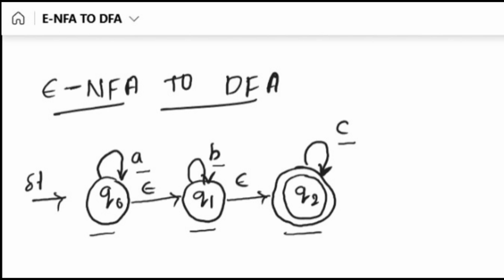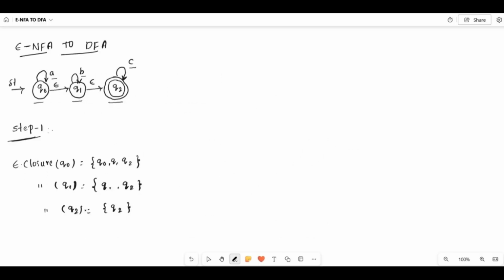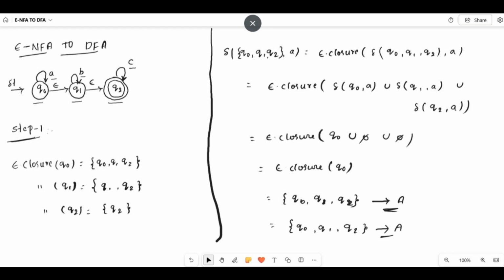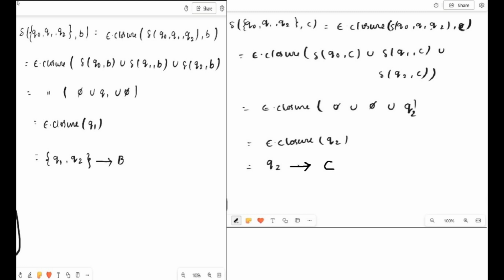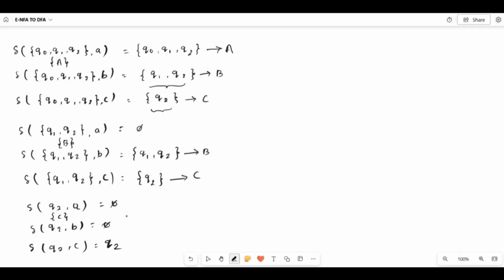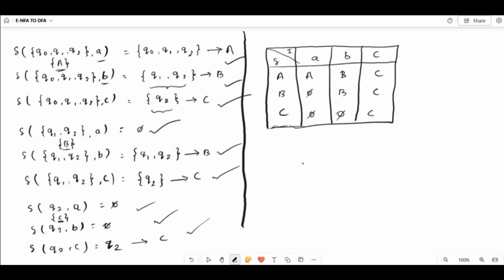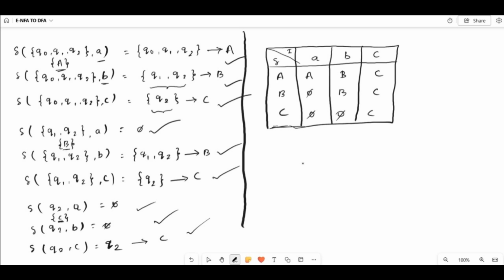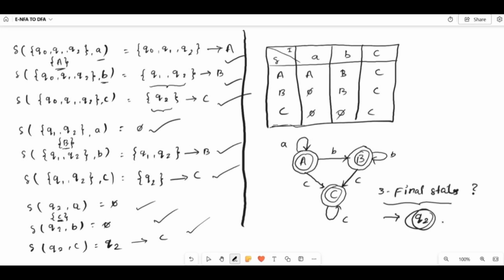FLA || Equivalence of NFA,DFA with Epsilon || ENGLISH